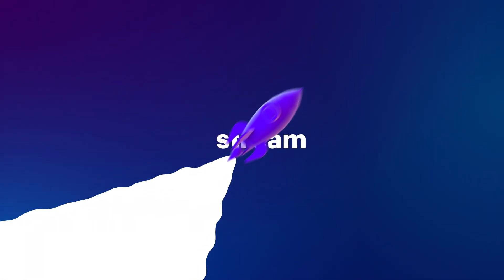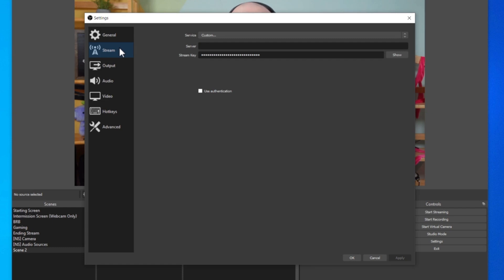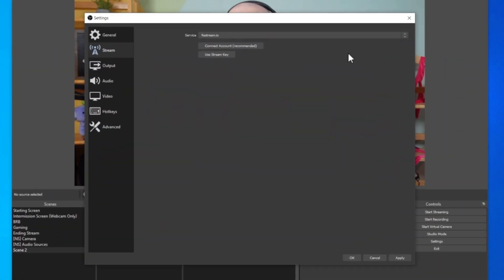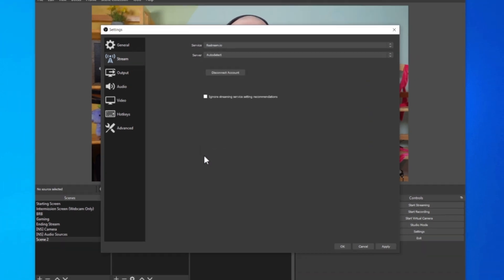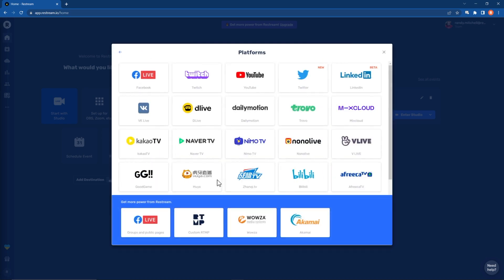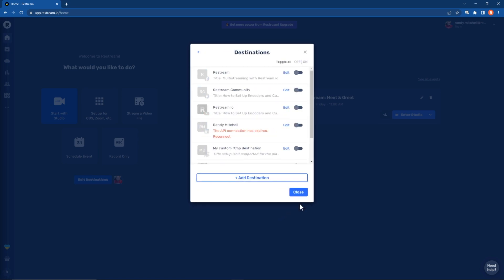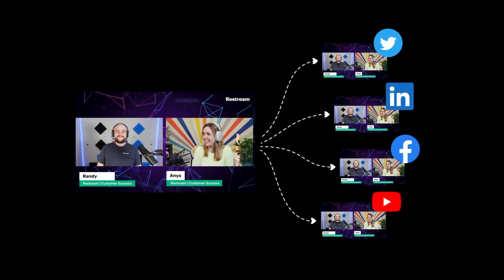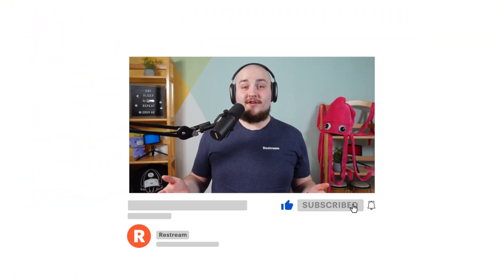How to Live Stream From OBS to Multiple Platforms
Looking to multi-stream to Facebook, YouTube, LinkedIn, Twitch, or other social platforms with OBS and Restream? This video shows you just how easy it is to set up this simple yet powerful live streaming solution.

Timestamp:
0:00 Intro
0:25 Connect Restream to OBS
1:06 Connect your channels in Restream
1:53 Manage Restream widgets inside OBS Studio
2:03 Outro